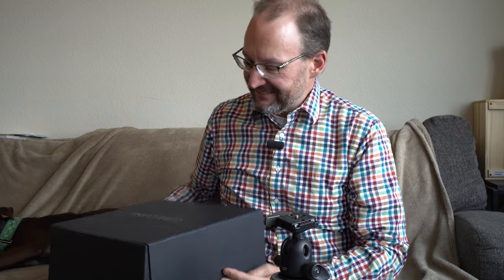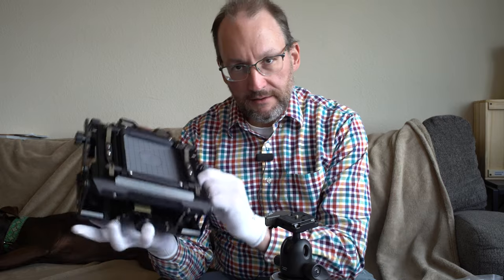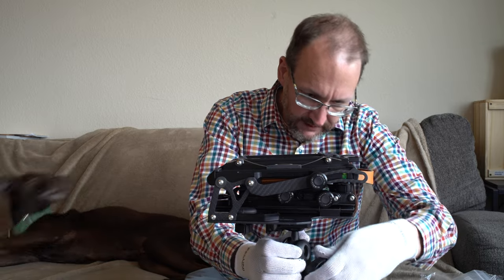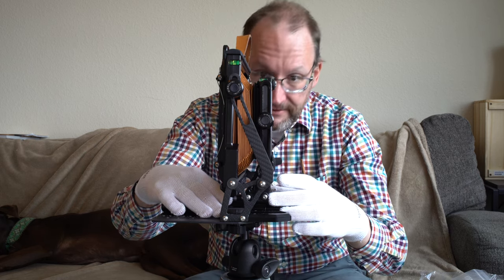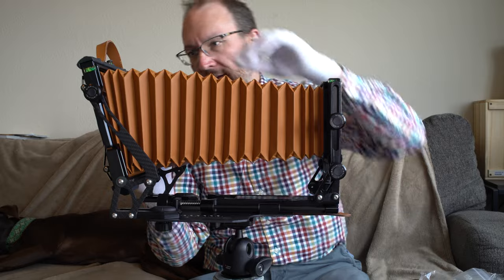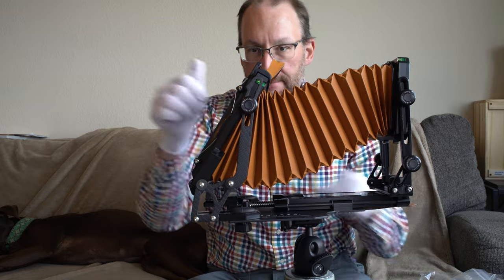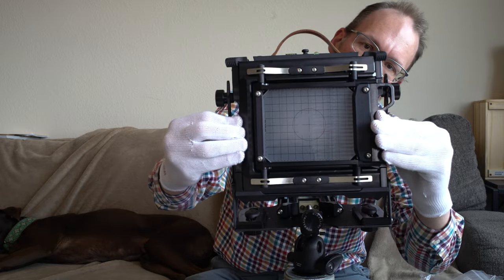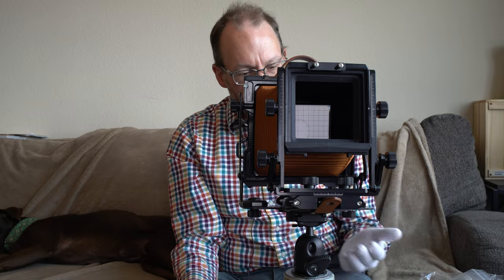Gibellini 4X5 ACN Vs Unboxing, Setup, and First Impressions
I have been waiting for about a decade to get a serious, brand-new Gibellini camera. The Promixa I bought in 2019 has held up and worked well, but I wanted to upgrade to a more-rigid body. The ACN V2 is Gibellini's current top-end 4X5 camera. Made of milled aluminum and carbon fiber with many, many engineering refinements, this camera is a joy to handle and set up.

David Hancock's Amazon Author Page with Links to Select Camera Manual eBooks: